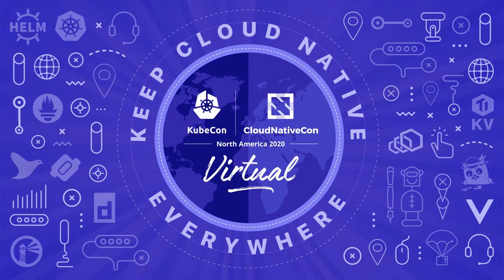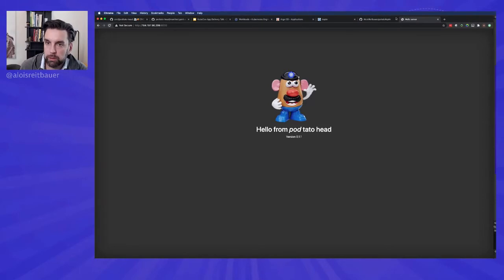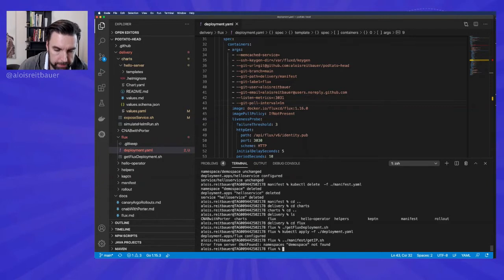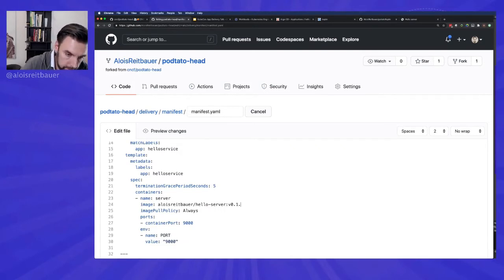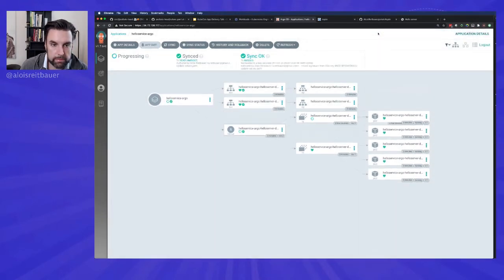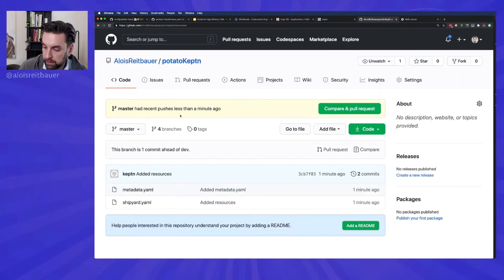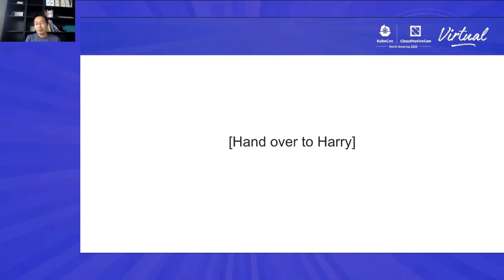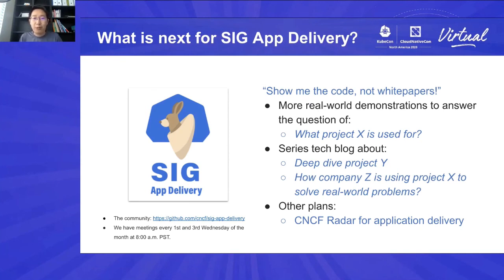Navigating the App Delivery Landscape While Solving Everyday Problems - Lei Zhang & Alois Reitbauer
Navigating the App Delivery Landscape While Solving Everyday Problems - Lei Zhang, Alibaba & Alois Reitbauer, Dynatrace

Recently there was a lot of buzz around the CNCF landscape getting overly complex. There are more and more options to choose from which is good to see a growing ecosystem. However, this can sometimes also become overwhelming. In this session we walk through major challenges that people are facing and show how they can be solved with projects available today. We will look into scenarios from defining your application all the way to running it in production. Whether you are just about to start running applications on Kubernetes or want to improve your skills. This session will help you to identify what to consider when building app platforms, share good practices, compare different approaches and give you an interactive and quick tour through the CNCF landscape with a focus on delivering and running applications. You will also get some demo code samples to try everything hands on and have a reference to get started with your own projects.